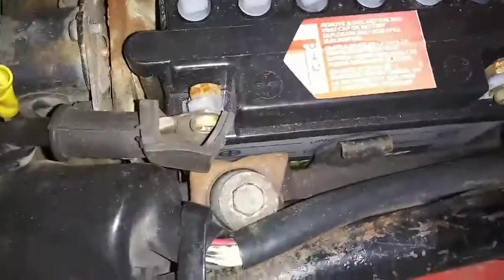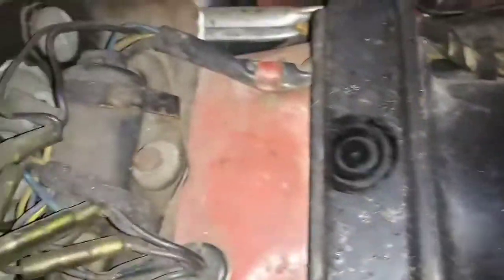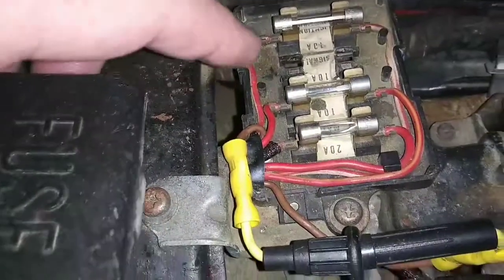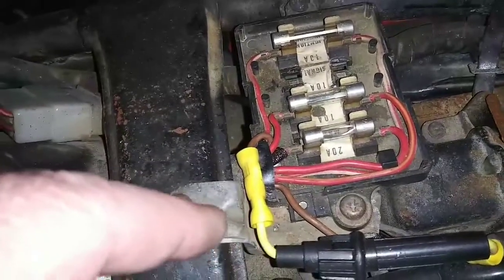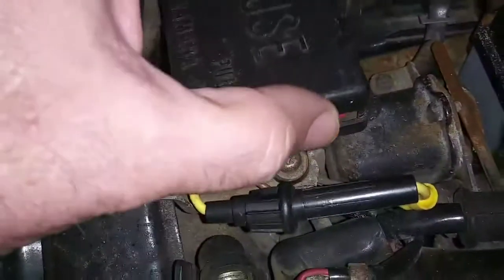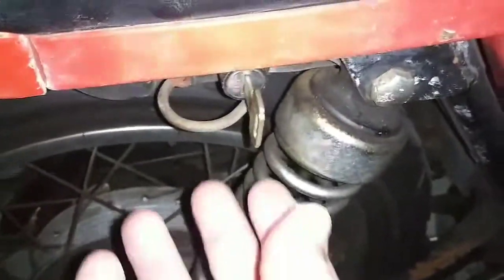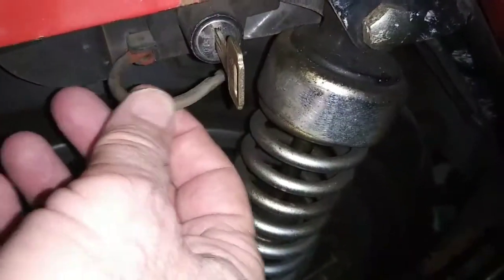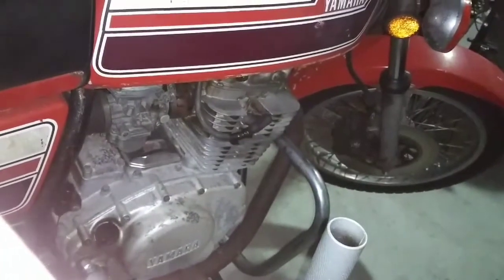1976 Yamaha XS 360; Under Seat Inspection